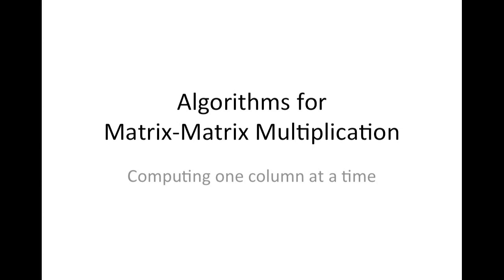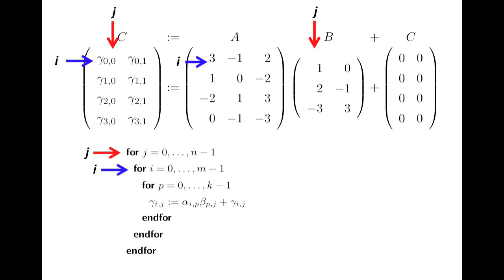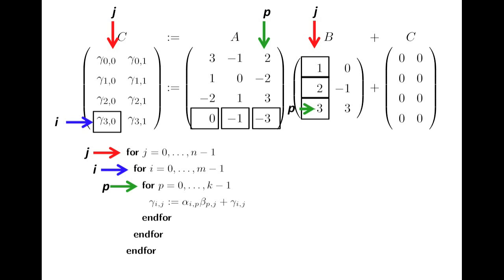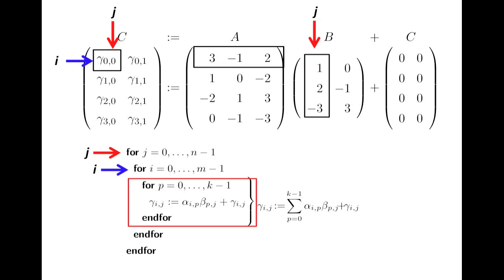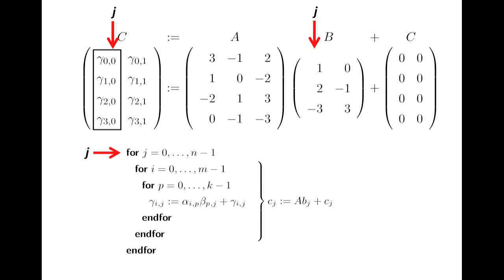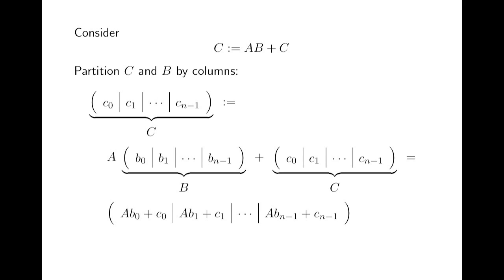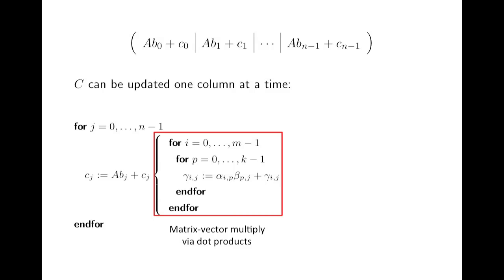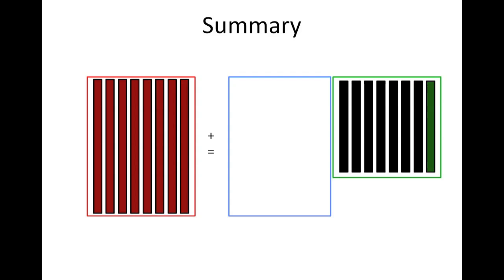5.3.2 Matrix-Matrix Multiplication by Columns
5.3.2 Matrix-Matrix Multiplication by Columns